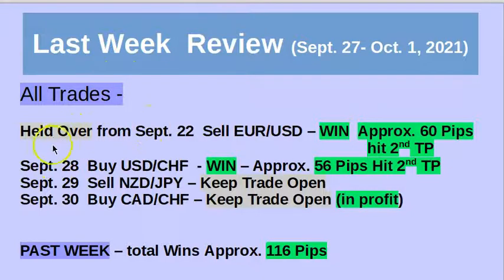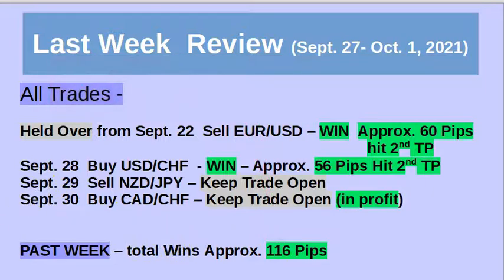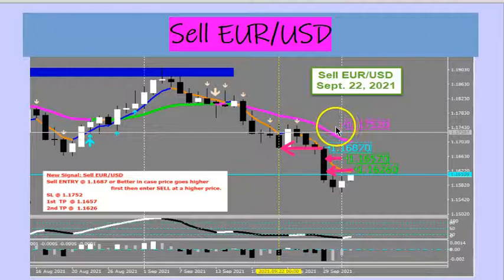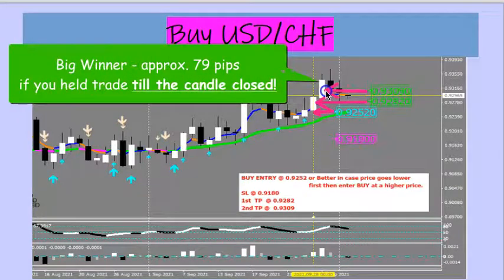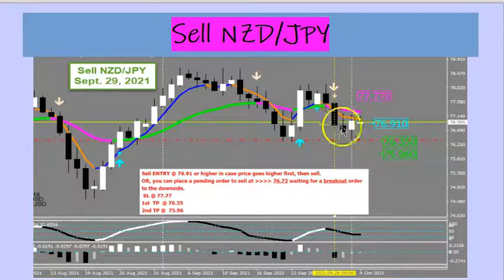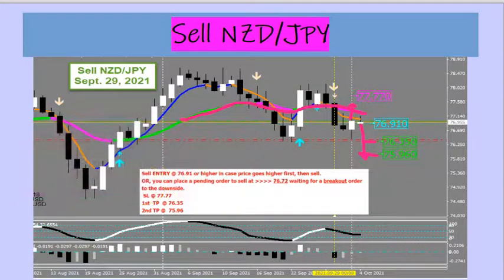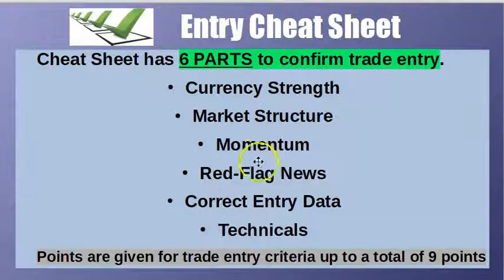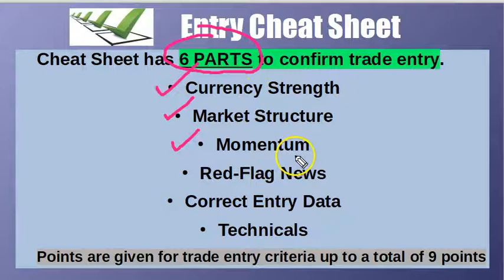Trade Entry Cheat Sheet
Your Trade Entry Cheat Sheet

Do you want my cheat sheet on grading your trade entries?
You can download a copy to your computer, then print out a hard copy. I strongly suggest that you have this beside your computer.

Doing this also helps to clear up your mind from the endless confusion and decision-making process that prevents you from making a trade in the first place, causing you to miss great trading opportunities and limiting your wins and profits!

Finally, using a checklist makes the entire trading process less of a gamble and puts the odds in your favour with higher success!

I started giving traders my FREE Signals about 9 months ago. First I instructed everyone to trade on DEMO to get used to my system. Then we started trading live with real money. Traders everywhere are telling me that they’re making money for the very first time.

My FREE trade signals are different than anything else on the internet. Not only do I give you winning trade signals, but I teach you the important steps needed to get you to trade properly, with less anxiety, and more confidence. Yes, there are other signal providers, but most providers charge you money and don’t teach you anything. They also don’t tell you that you need to watch your computer all the time in order to benefit from their signals because they’re trading on small time frames – intraday! Watch this video and find out why we’re different and how you will benefit from the weekly trade reviews, lessons and tips!

Besides giving you my FREE trade signals, you also receive the weekly YouTube videos which contain mini-lessons so you can  “Learn the Process” - which is critical to your success!

I’ve been teaching students for many years and I’m still amazed at how many of you are blowing your real money accounts over and over again. This new service will allow you to learn how to trade forex, SAFELY, on a DEMO account, before you risk any real money!